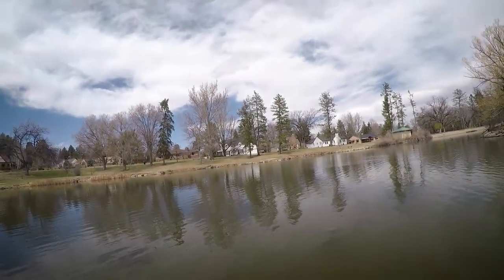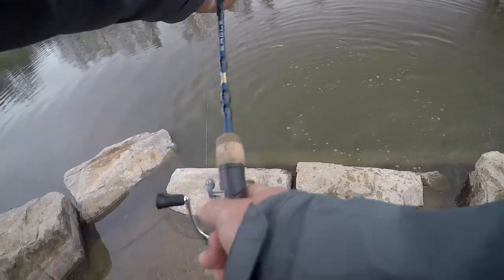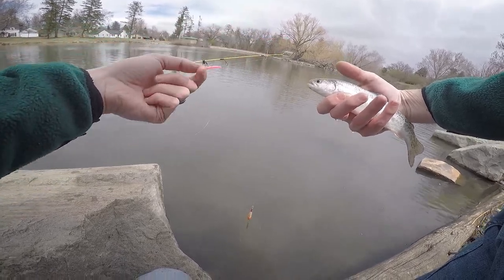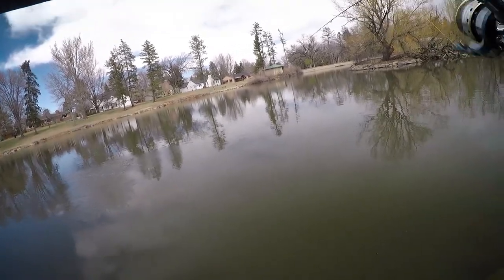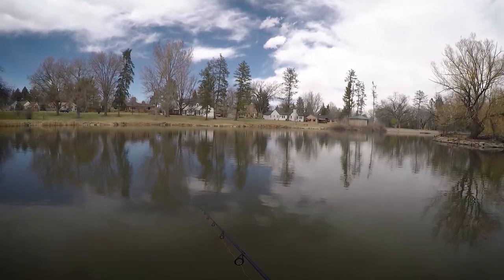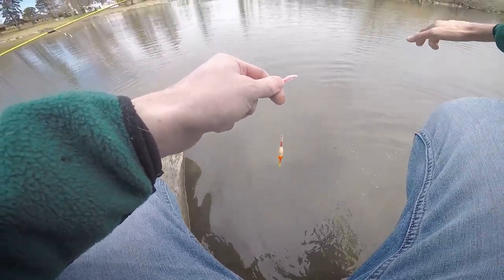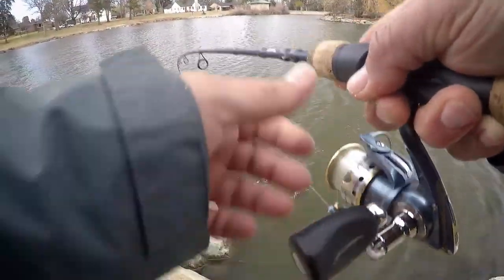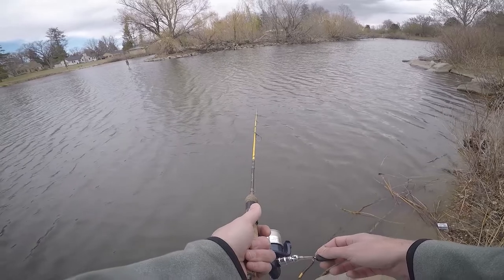The Rainbow [trout] Connection | Vlog #45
We called a weather-induced audible and ended up catching a couple dozen stocker rainbow trout at a local park. Never a bad time when you're fishing in Colorado.